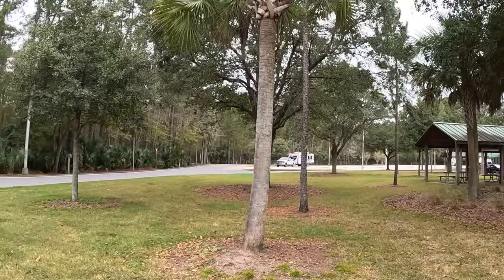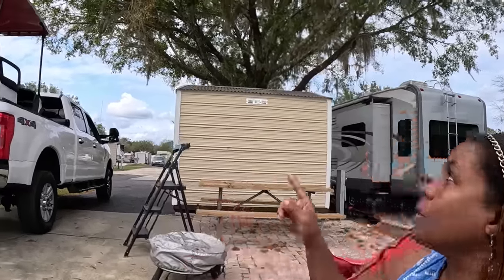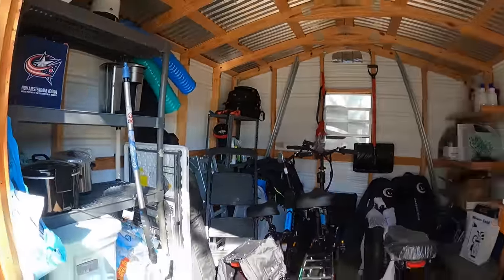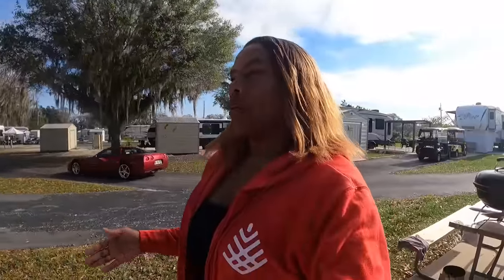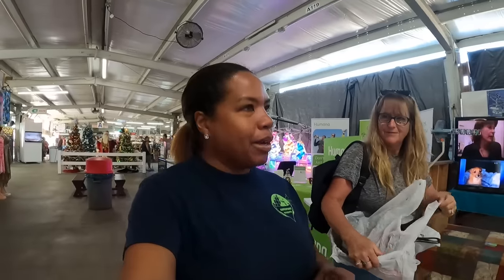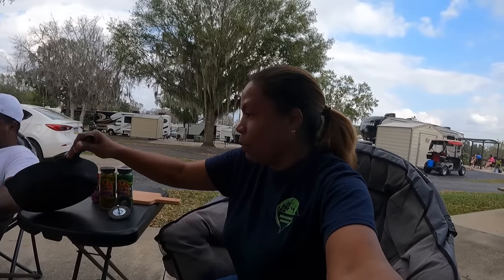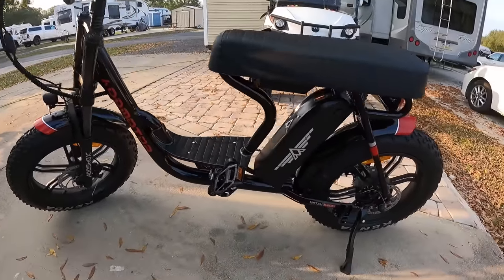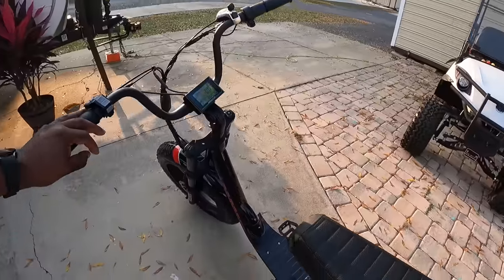Snowbirds Made It To Florida / Time To Let The Good Times Roll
Kick Off The Summer 2023
Adventure Bandits Second Annual GlampOut
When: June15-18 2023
Where: Atwood Lake Park Campground Minerial City OHiO
Price: $284.00 Full Hookups

Save 20% By using the Link

👉OUR PARTNERS and DISCOUNT LINKS✨

✨ Try Our Natural Soaps 👌👌👌
👉Favorite Natural Soaps
aff=5&fbclid=IwAR2mJ1d9sDFFuDPCb-umUL_qKp7rVgm4Yi_D13DLkFcODdNN1o7fBvJau3k